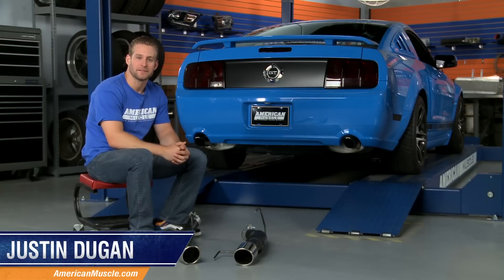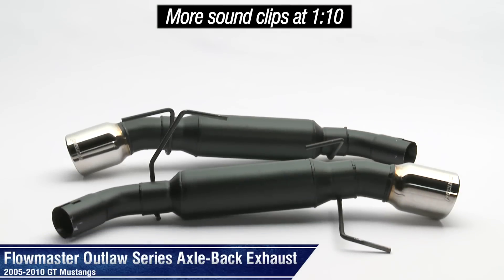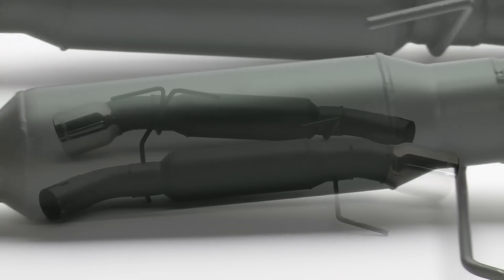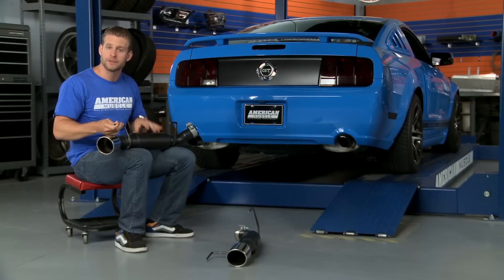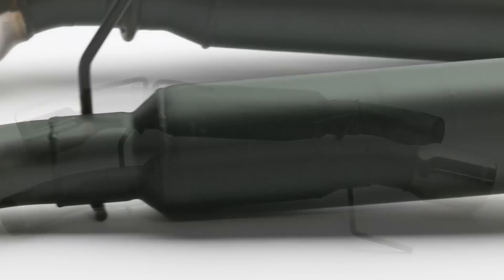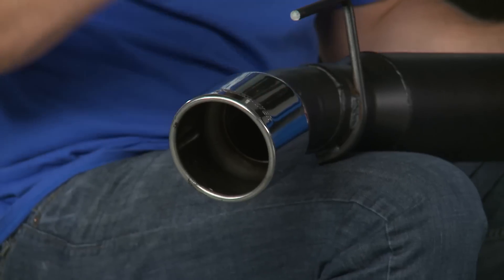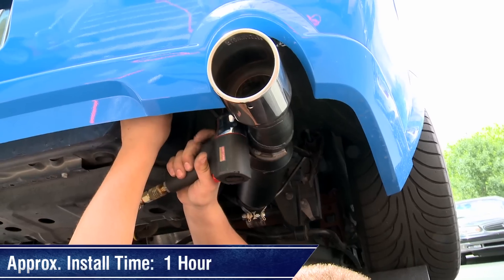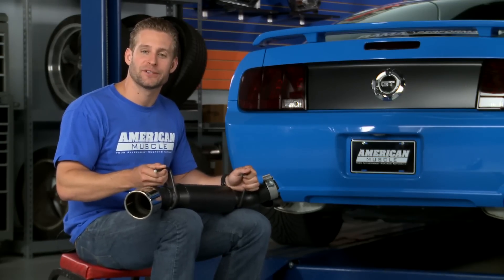2005-2010 Mustang Flowmaster Outlaw Series Axle-Back (GT, GT500) Review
Give your Mustang that Super Aggressive Flowmaster Sound with the Outlaw Series Axle-back exhaust system from AmericanMuscle

Sinister Flowmaster Sound. The Outlaw Series Axle-back exhaust system is the perfect add-on for your Mustang, giving a mild increase in horsepower and torque and a huge increase in acoustic presence. Touted as one of their most aggressive systems, this Outlaw Series axle-back fits 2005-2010 Mustangs and uses two bullet-style mufflers to unleash ferocious sound. The high flow nature of the mufflers, as compared to the stock units, are considerably less restrictive and as such can recover up to 10 horsepower.

Superior Quality Construction. Engineered from long lasting 16 gauge 409 stainless steel tubing, the Outlaw Axle-back exhibits excellent strength, durability and corrosion resistance.Mandrel bent 2.5" diameter piping connects to the factory mid-pipe and attaches two Outlaw series mufflers with a polished 4" tip to hang out the rear.
As a finishing touch, the tips come embossed with the “Outlaw” logo for that unique, rebel look.

No Modification Necessary. This Flowmaster Outlaw Series Axle-back exhaust system is specifically designed to fit 2005 through. Installation of this Axle-back is very straight forward and should only take you about an hour using some basic hand tools. Clamping on to the factory piping, no cutting or welding of this performance axle-back is necessary.

Flowmaster 817511
Item # 18423